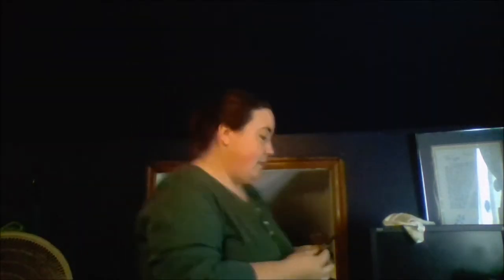Echo's Altar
Echo walks through the bottom up approach to establishing an Altar.